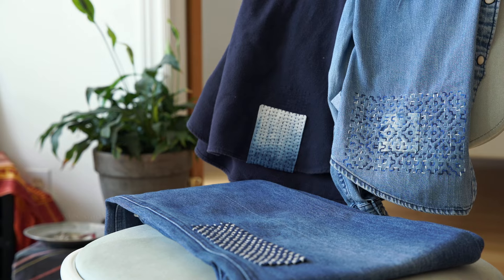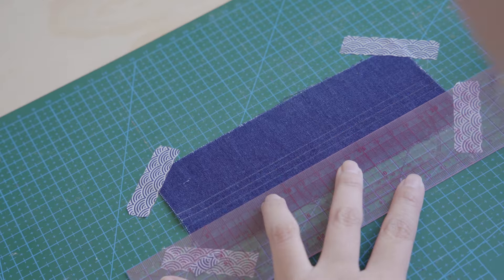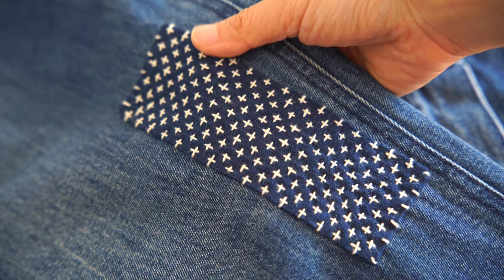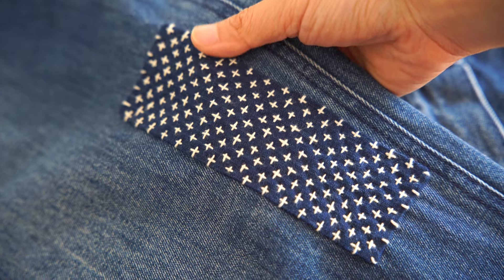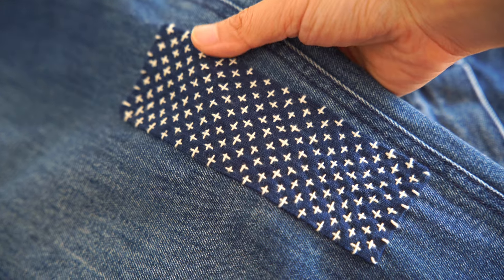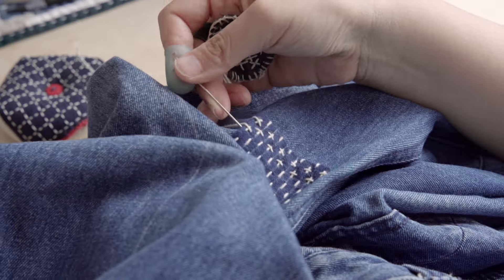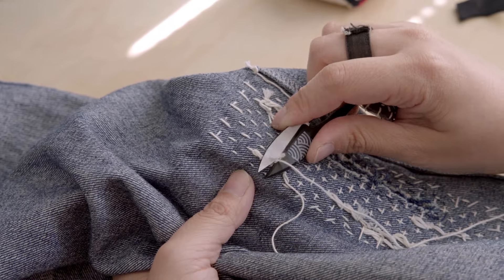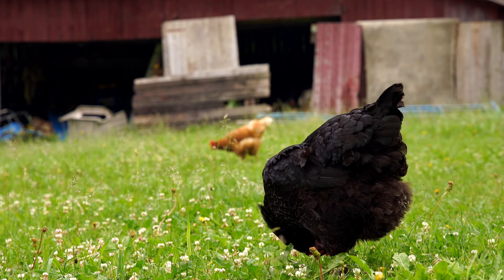Repair Jeans with Boro Sashiko | Visible Mending Tutorial (Part 2)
Learn the traditional Japanese Sashiko technique to mend your jeans using the fundamental Jujizashi "10" cross-stitch pattern. This visible mending method adds strength and style to your denim. Perfect for beginners and sustainable fashion lovers. Extend the life of your favorite jeans with this step-by-step guide.

🧵Material List:
Hera Marker
Sashiko Thread
Sashiko Needles
Water Erasable Pen
Grid Ruler
Thread snip:

00:00 intro
00:30 prepare the damaged area and the patch for mending
01:53 how to sew the jujizashi pattern
05:28 how to extend thread